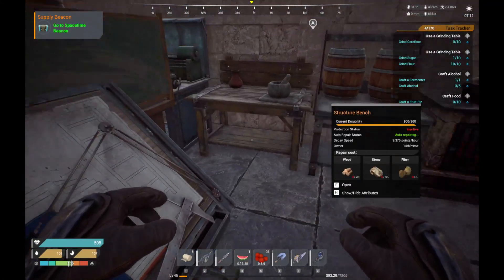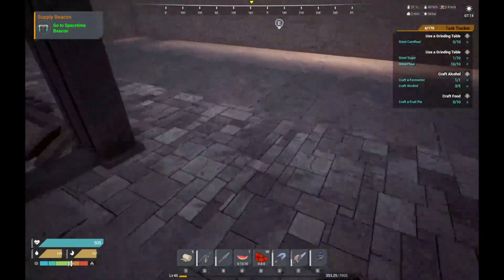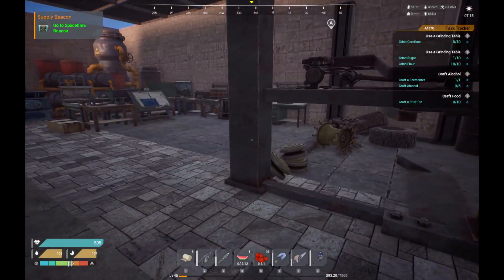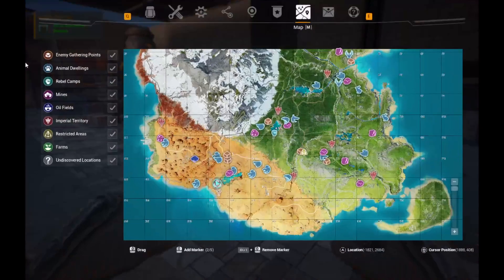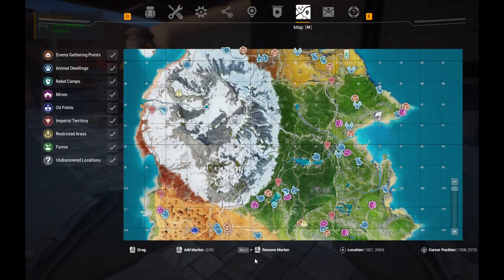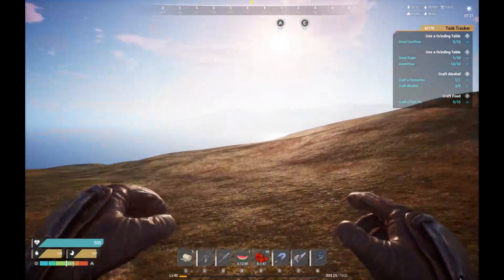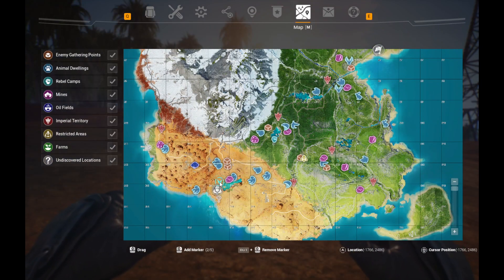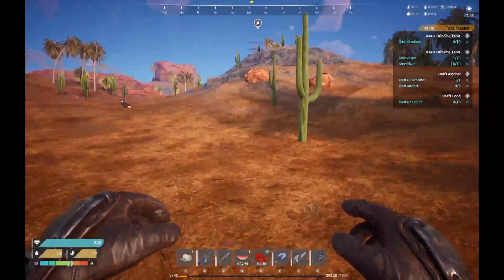How To Teleport In [The Front]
[The Front]
Is a Survival Game like Rust that has PVE and PVP elements.
- Currently in early access

Today we are playing The Front and I noticed how you are able to teleport on accident. This information wasn't really accessible, so I made a video.

Also mic is crappy since I'm not at home rn and all i got is a headset mic.